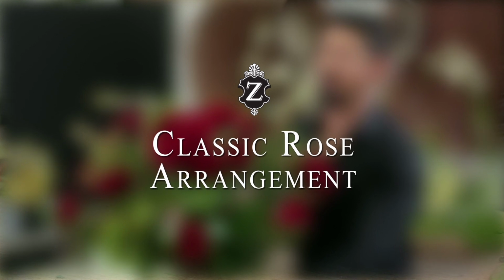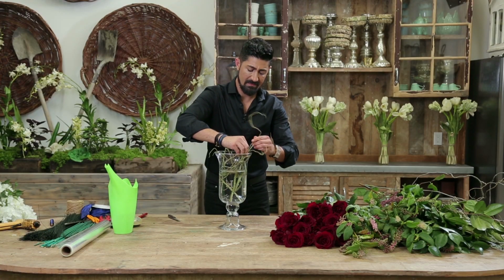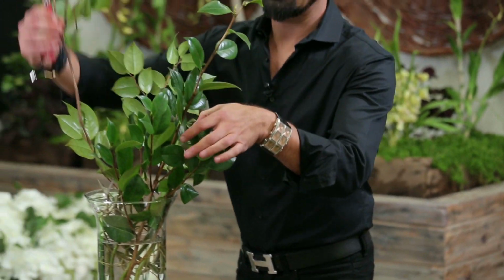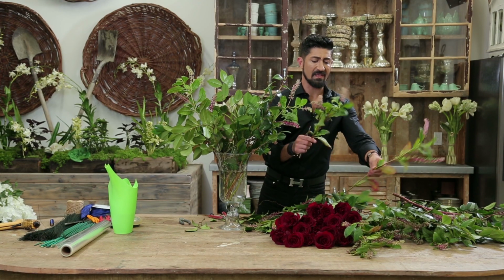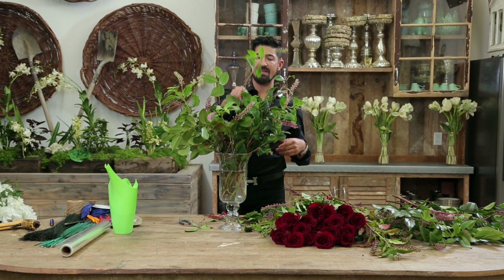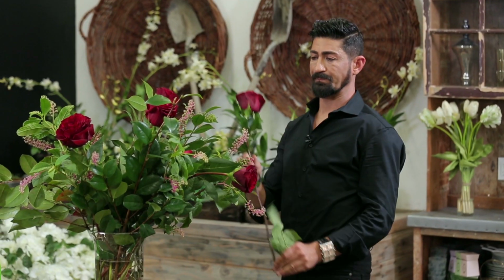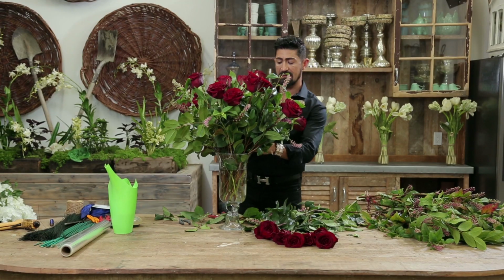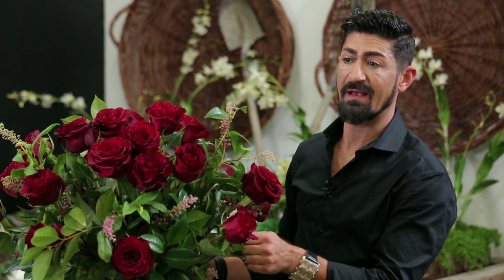Classic Rose Bouquet DIY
DIY Rose Bouquet in perfect time for Valentine's Day!

Film Credits:
Production Advisor: Hrach Muradyan
Director: Anasheh Khodaverdi
Director of Photography: Narbeh Khodaverdi
Editor: Chris Damadyan
Assistant Editor: Andre Movsisyan
Make-up artists:
Zare, Alina Khamanyan & Arminaallure
Special thanks to Katy Sah
Flowers and Greens: BloomsbytheBox.com